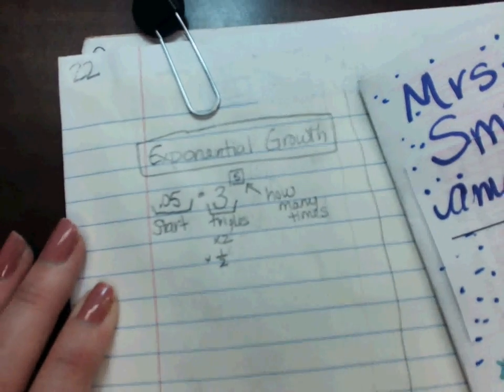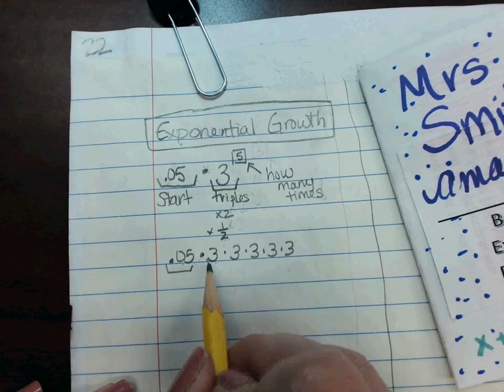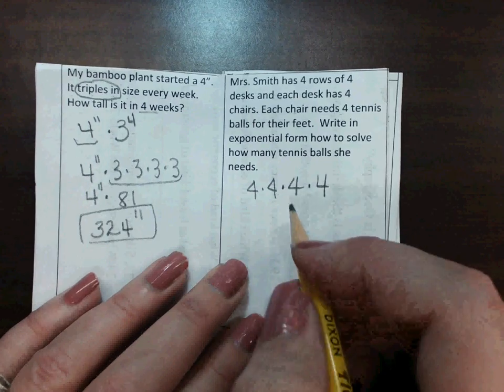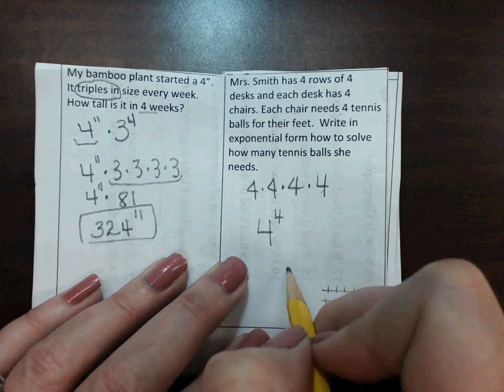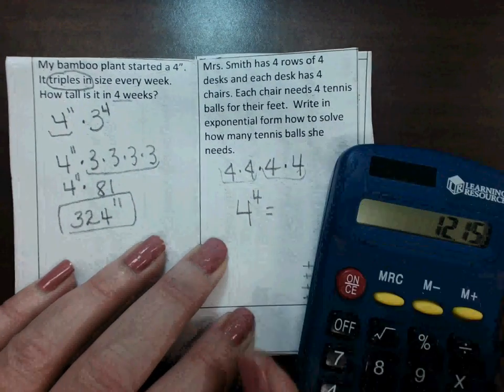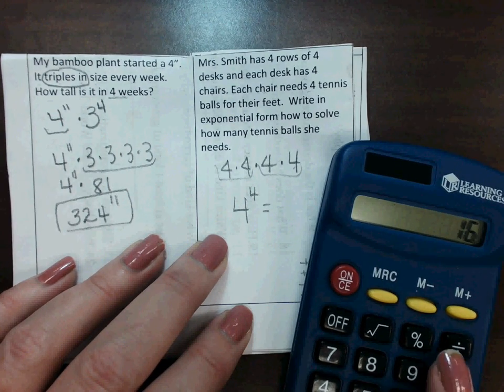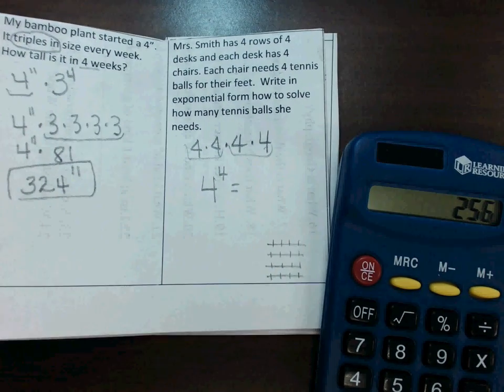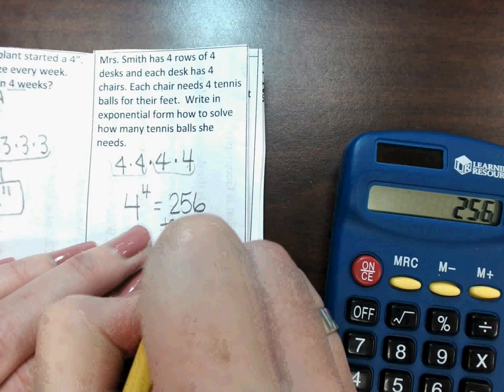NS 2 5 WP Book of Exponents